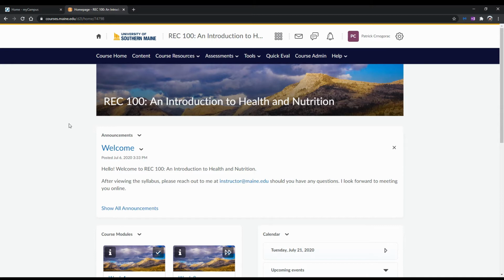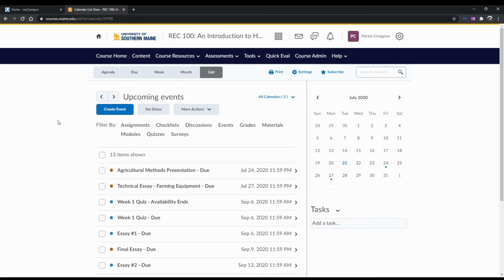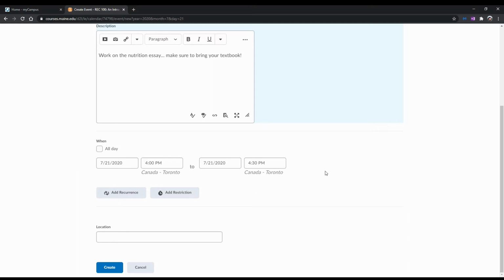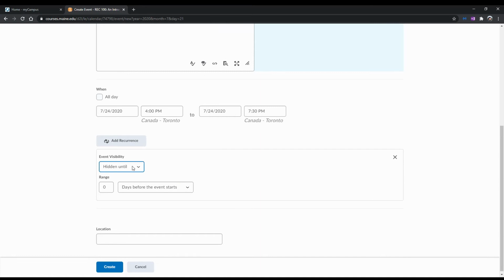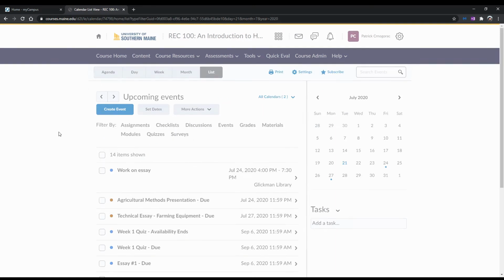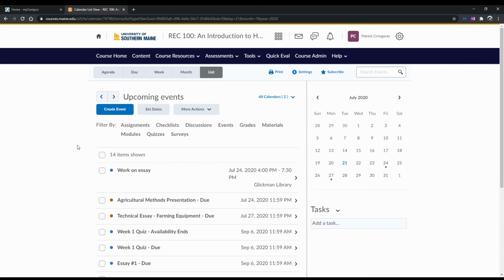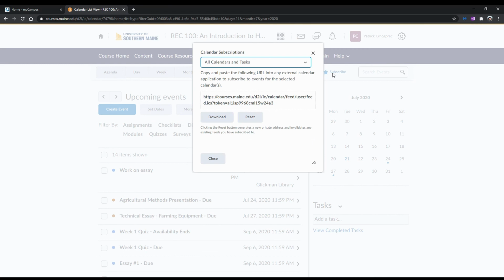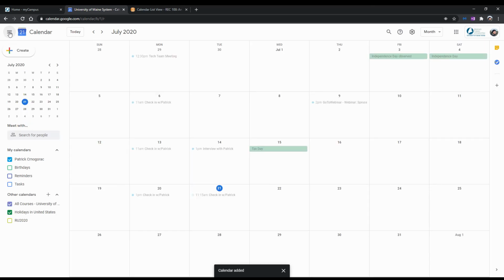Using Your Calendar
Brightspace is equipped with a fully-functioning calendar and task system which can be a useful tool for structuring your time.

In this video, you will be shown how to take advantage of Brightspace's powerful built-in calendar tool.